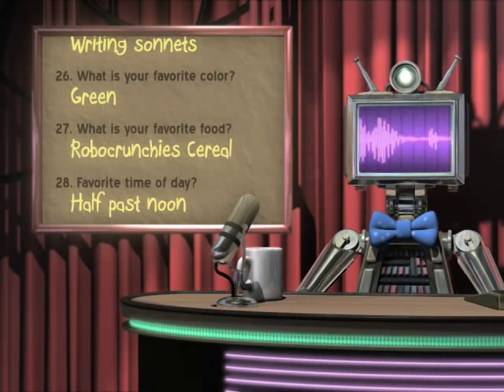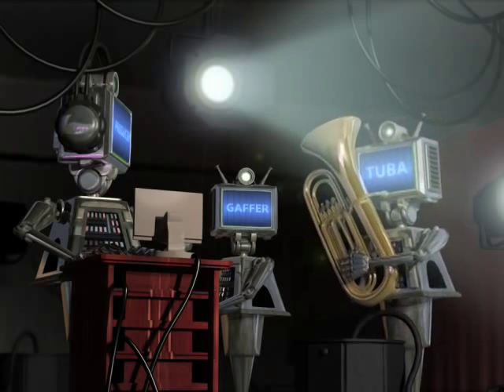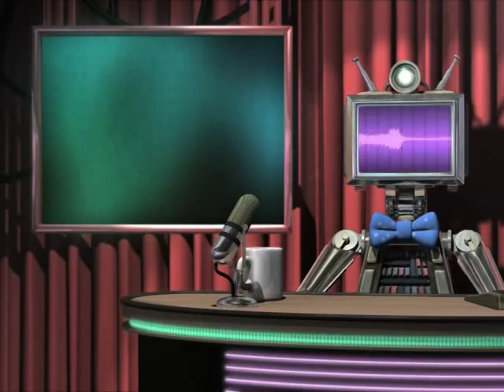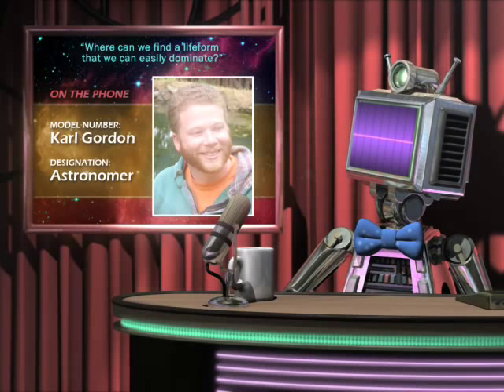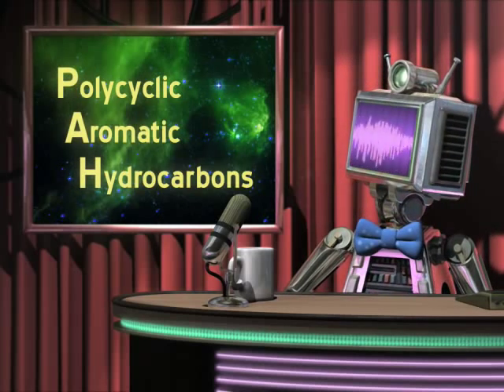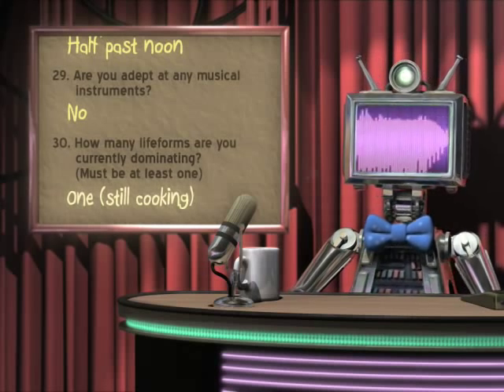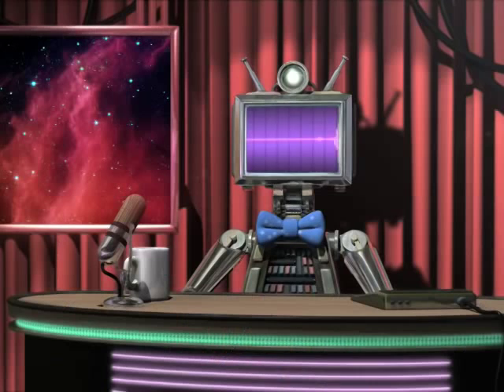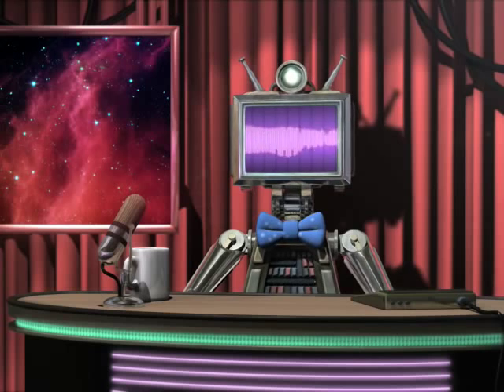The Building Blocks of Life (Robot Astronomy Talk Show)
IR-2 and his crew learn about PAHs, which may be the building blocks of all life in the Universe, and decide to put them to good use.